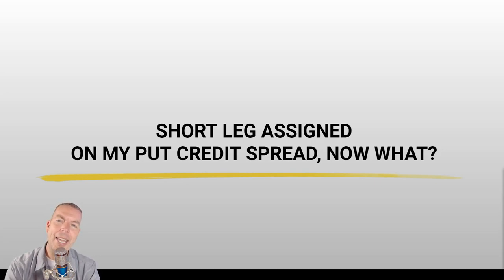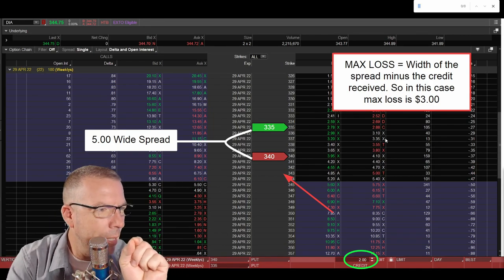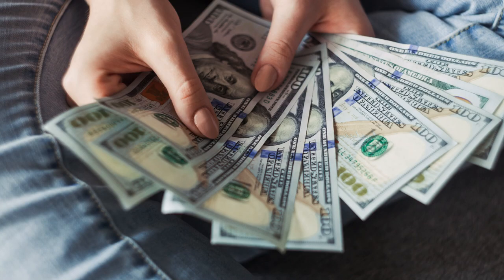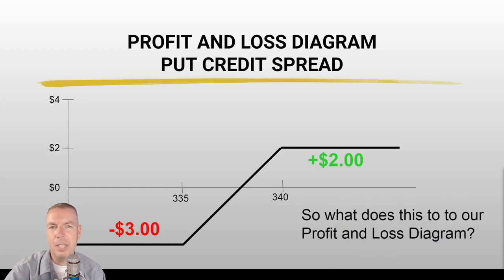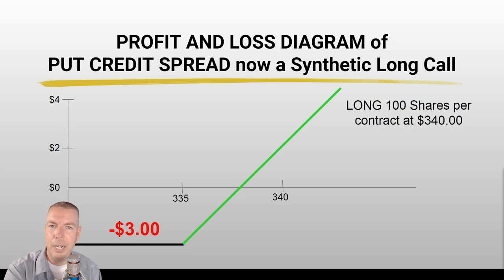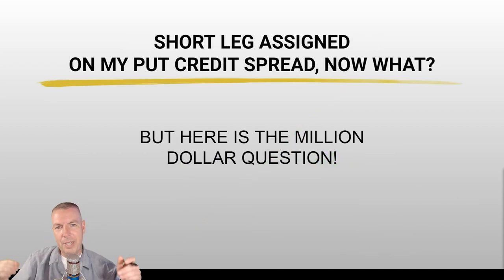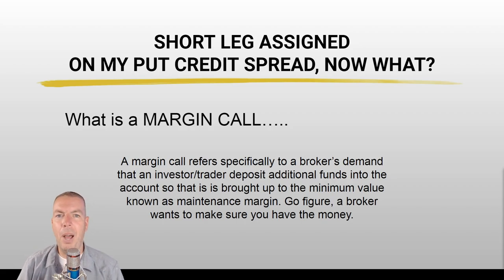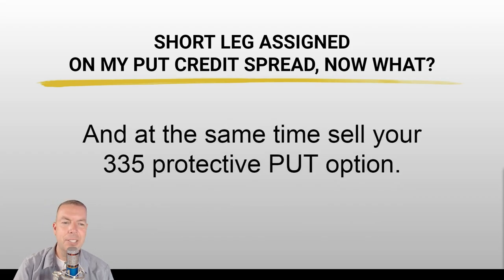I Was Assigned On My Put Option. What to do if you are assigned on your short put option!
I WAS ASSIGNED ON MY SHORT PUT OPTION! In this video we talk about what to do if you are assigned on your option.  When learning to trade options, many new options traders wonder what to do if their short option gets assigned early or how to deal with early option assignment. In this video we go over early option assignment and what to do as an options trader if you were assigned long stock or short stock as part of an options strategy. Many beginning traders worry about early option assignment risk and wonder when is the right time to exercise their options or wonder if you should exercise your options at all. When trading Put credit spreads, Call credit spreads, Put Debit Spreads or Call Debit spreads, there is always a risk of early option assignment on your short option. When trading risk defined spreads, you are protected should the market go completely against you. Trading credit spreads or debit spreads is a great way to define your risk when trading options. I hope this video helps.